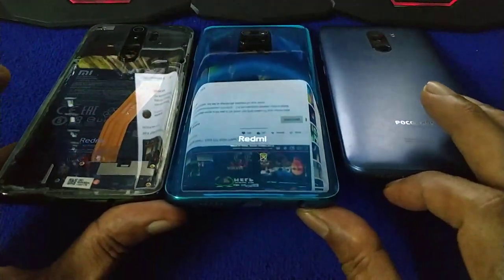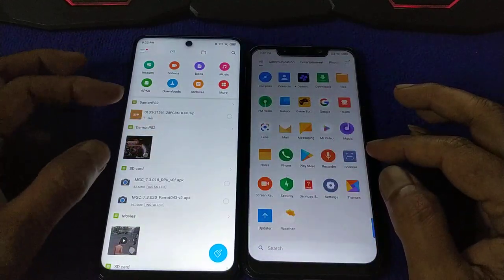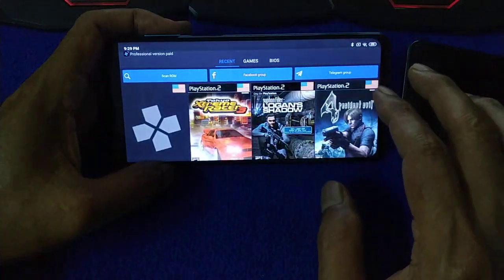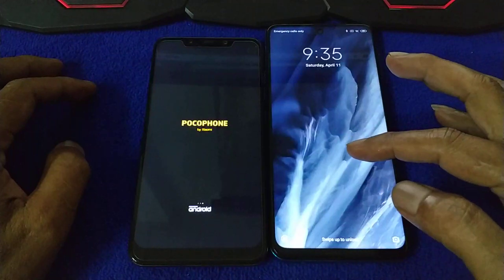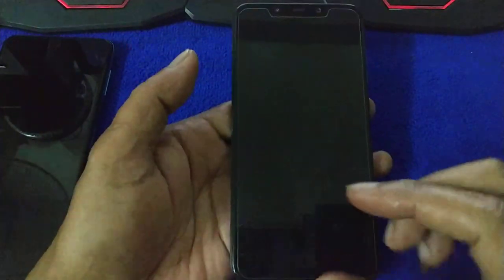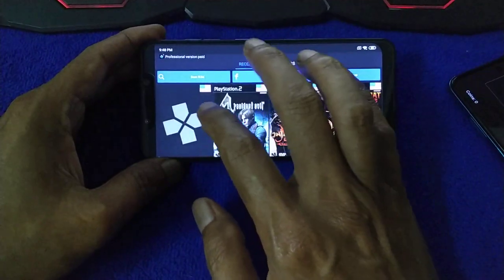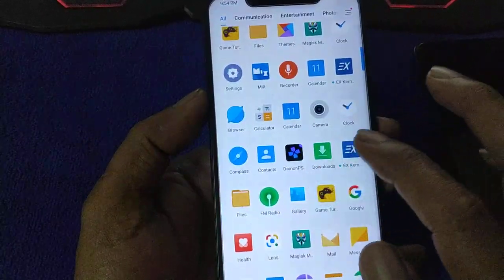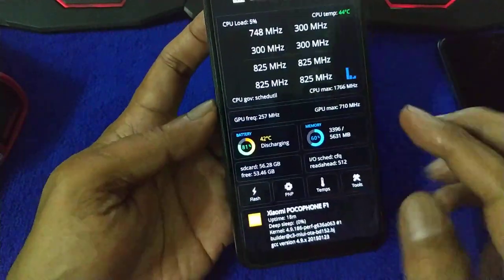Thermal engine file remove and what happen to performance and temperature